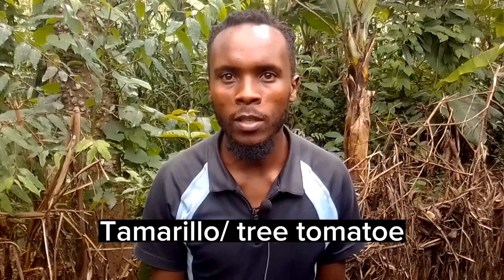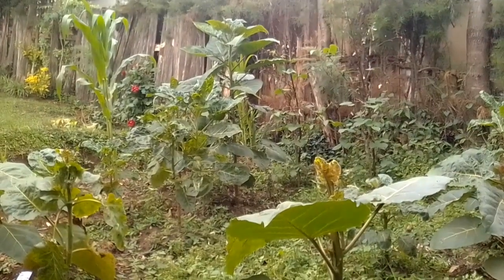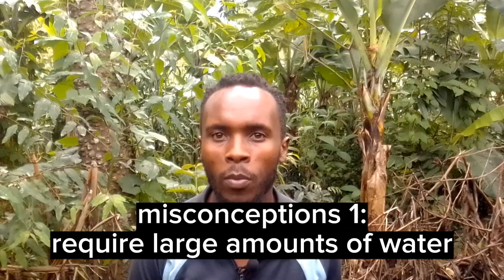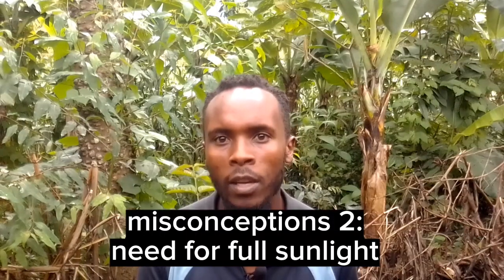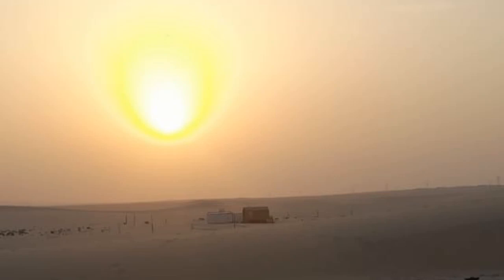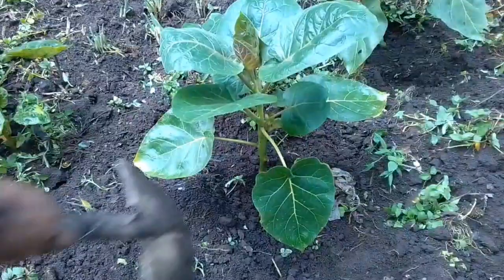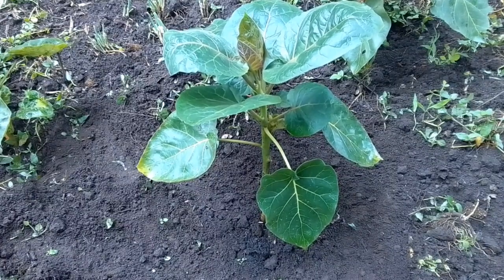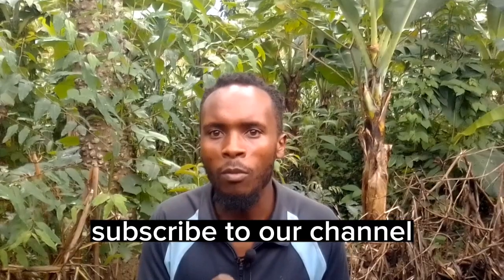Tamarillo(tree tomato) myths debunked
tamarillo fruit is sorrounded by so many dumbfounded misconceptions. find out!